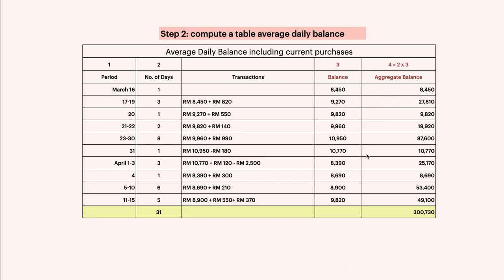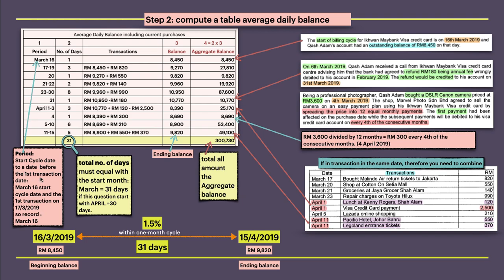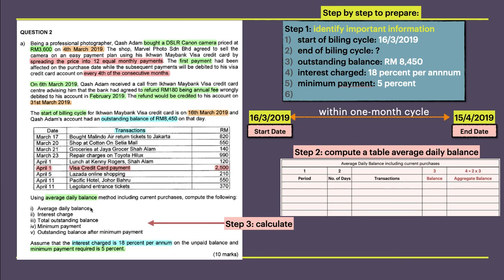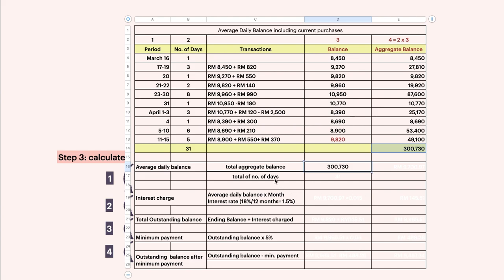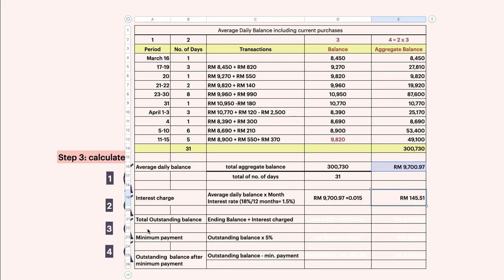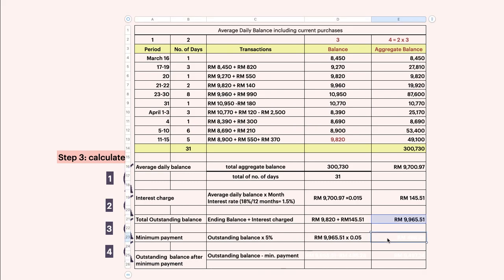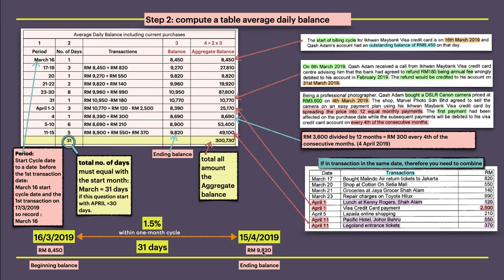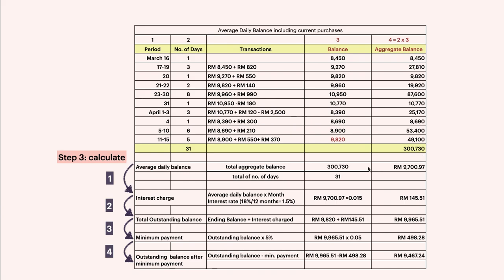FIN533 Topic 4 Consumer credit Dec 2019 [Part 3/3]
Step by step to answer consumer credit.
Part 1:Introduction how to answer and using average daily balance method including current purchases.
Part 2:to construct table average daily balance
Part 3:to calculate average daily balance, interest charge, total outstanding balance, minimum payment, outstanding balance after minimum payment.